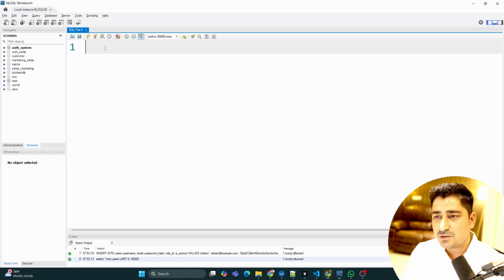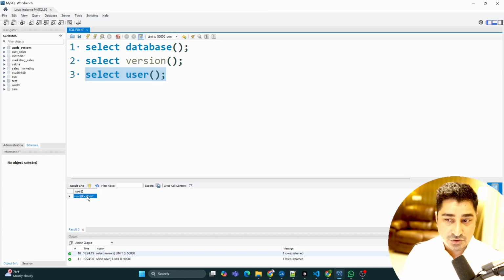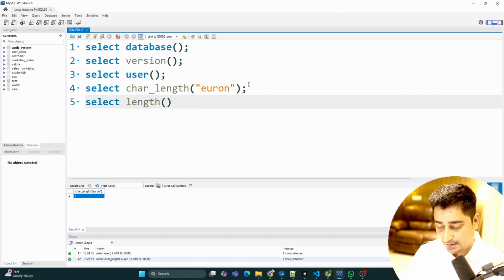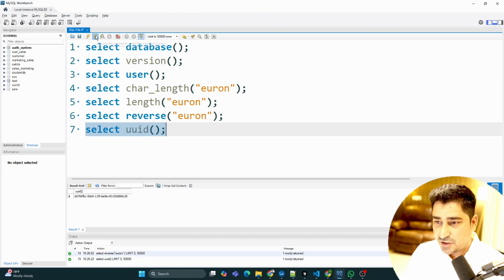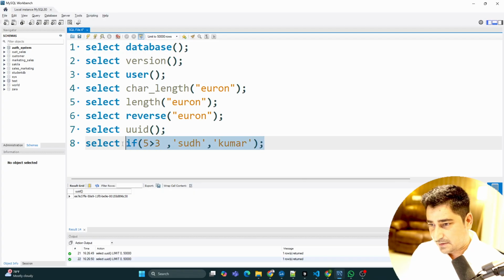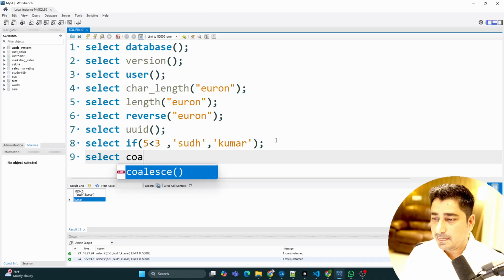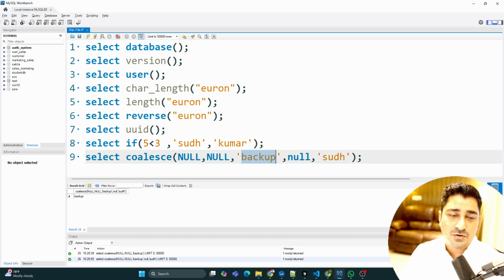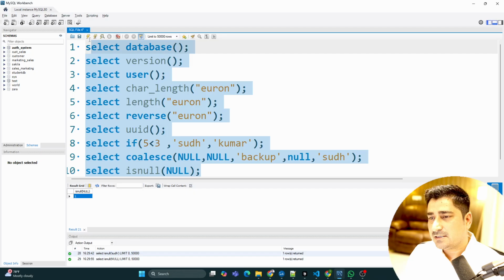Common Inbuilt Function | SQL Masters | Euron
Unlock the power of SQL with this essential video 10 SQL Functions Everyone Must Know!
Ideal for beginners and seasoned developers, this video walks you through powerful inbuilt functions like `SELECT DATABASE`, `SELECT VERSION`, `SELECT USER`, and more. Learn to retrieve system details, manipulate strings, generate unique IDs, and handle NULLs and conditional logic with ease. With real-world examples, this hands-on guide simplifies complex SQL tasks to boost your efficiency. Whether you're starting out or sharpening your skills, hit play and elevate your SQL expertise in minutes!